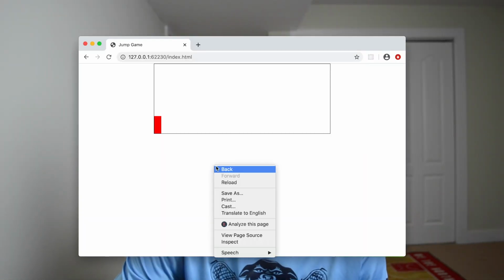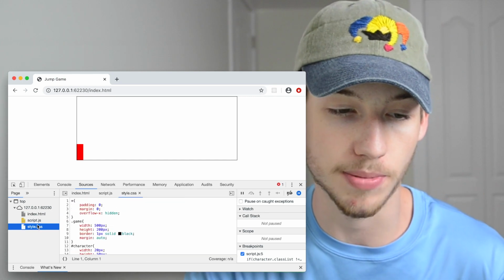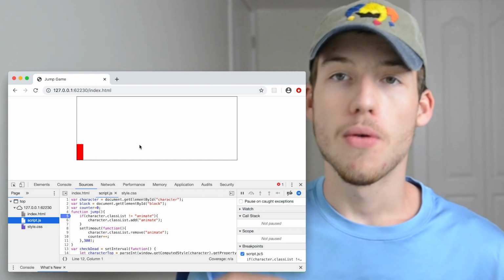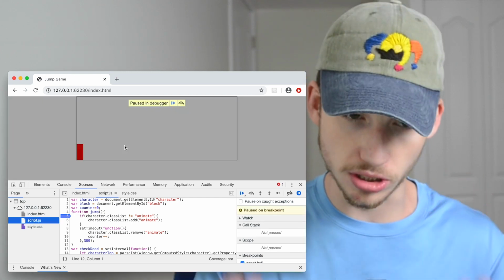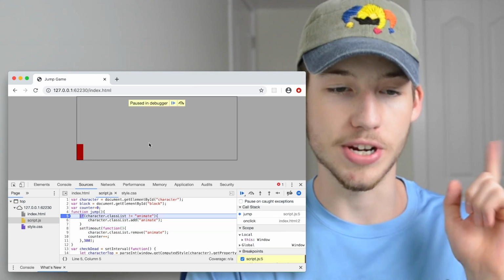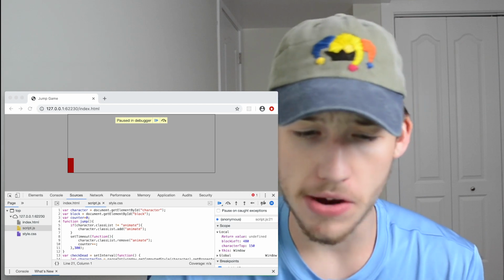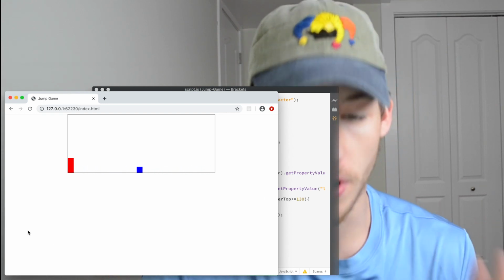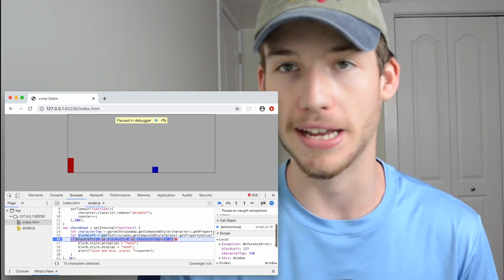Web Development: How to Debug Javascript Games with Chrome Debugging Tools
In this video I show you the process to find errors in the code for your javascript games.

Follow me below and reach out if you need any help!